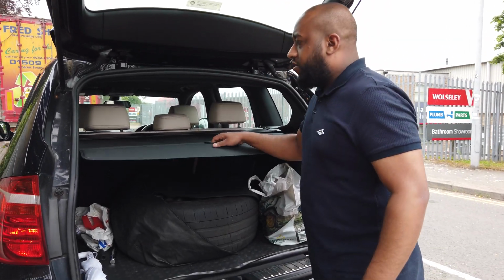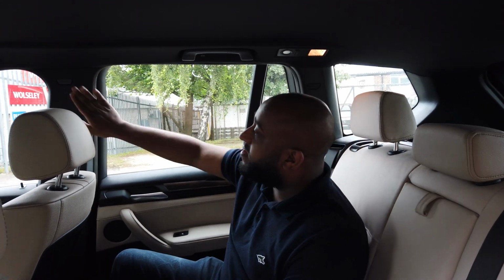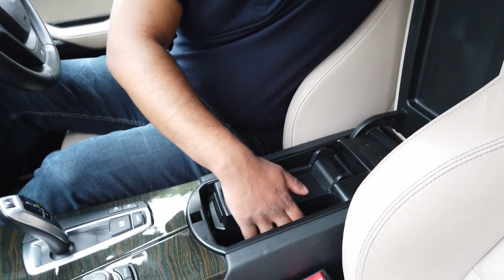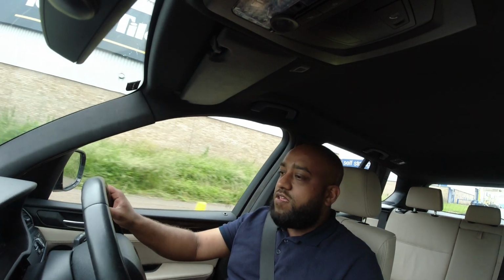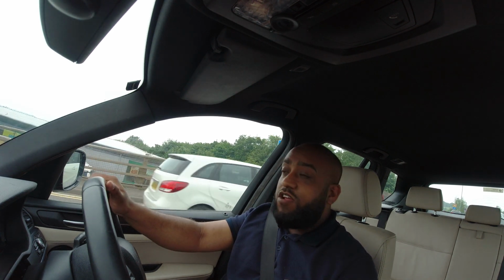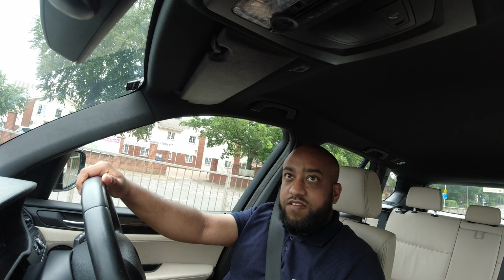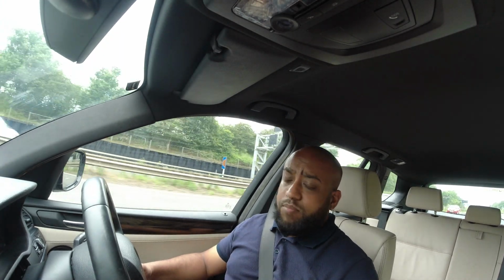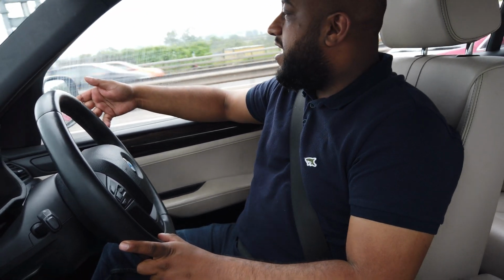BMW X3 f25 road test review 2.0d x drive m sport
A road test of a bmw x3 f25, this is a 2.0 diesel x drive m sport, mpg test included